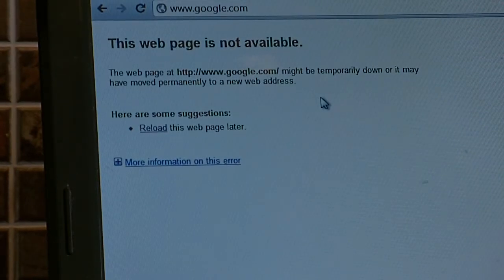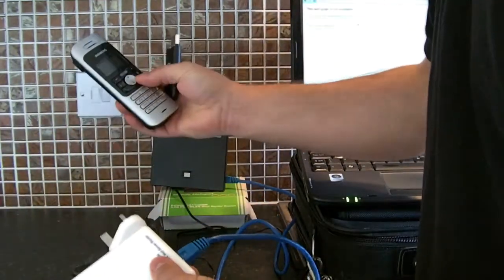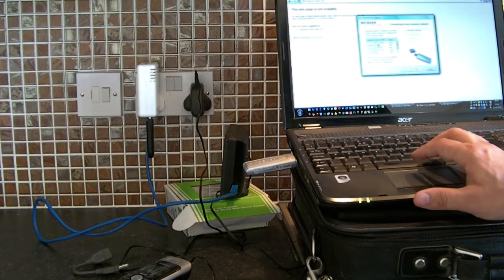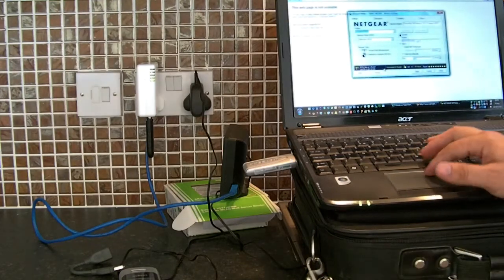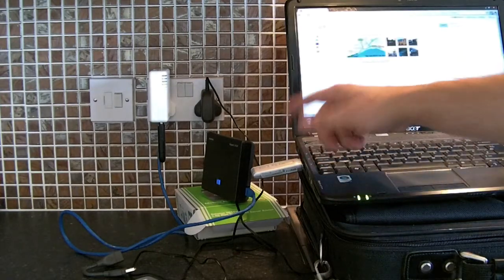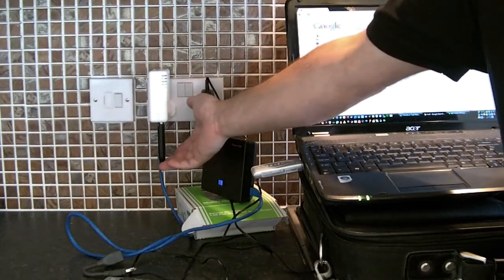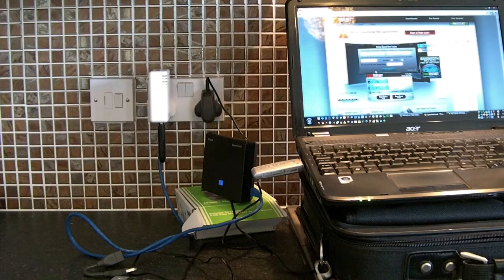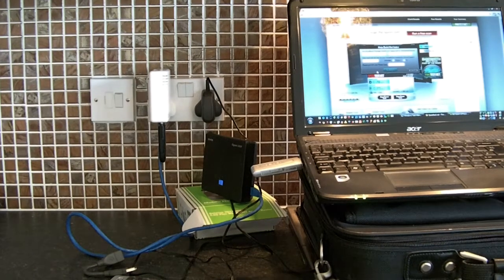WiFi Hot Spot generator and Landline Number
How to get a land line and landline number with Full LAN and WiFi Access! from a gizmo